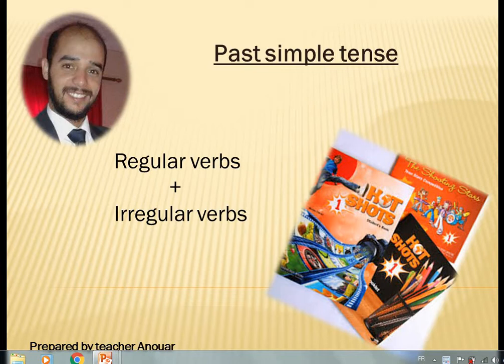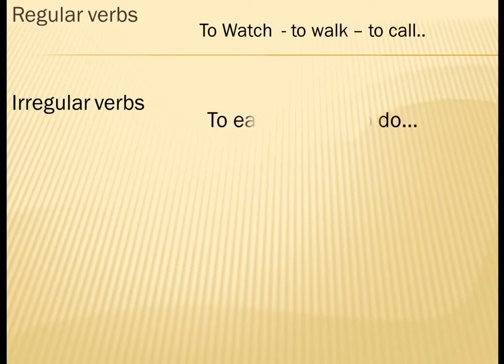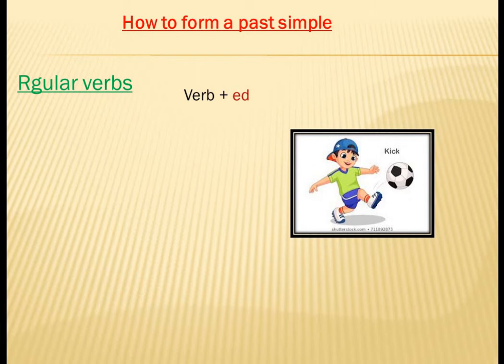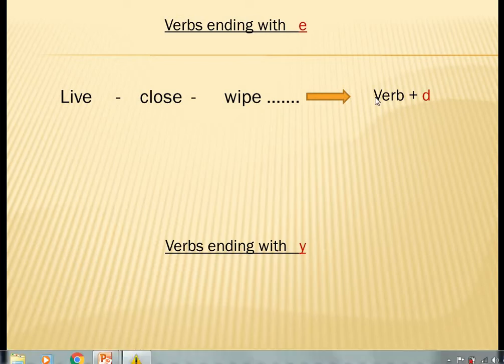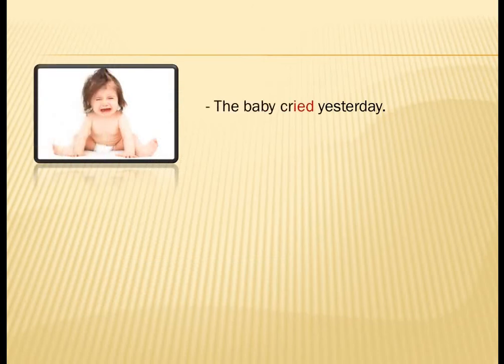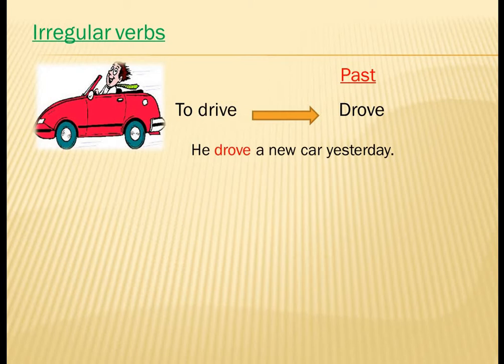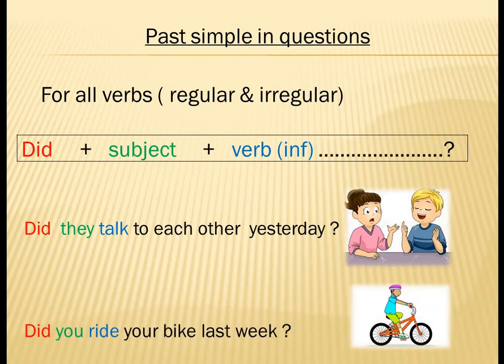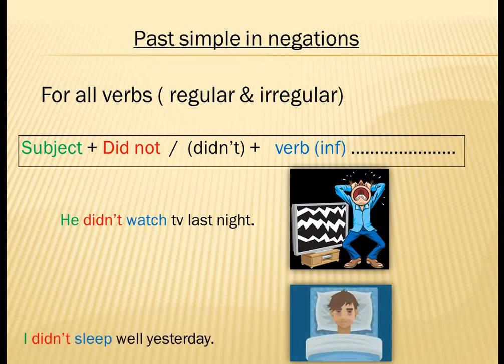Past simple (regular and irregular verbs)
Past simple tense, one of the  elementary past tenses in the English language. I am going to show you how the form a past simple tense and when to use a past simple tense.

But before we get started it's good to know that in the English language we have regular and irregular verbs, and it is advisable that you study the most commonly used irregular verbs.
Now let's get started. Take a look at these sentences:
I walked to school yesterday.
He paid for dinner last week.

Both these sentences are in the past simple tense. How to form a past simple tense?
For the regular verbs we simply use the infinitve form of the verb and add '-ed'.

I kicked the ball.
You closed the door.He wiped the table.
She cooked dinner.
It rained yesterday.

For the plural forms:
We walked to school.
You watched the tennis match.
They marked the tests.

We need to pay extra attention to verbs that end in an '-e' such as live, close and wipe.

With these verbs we use the infinitive form of the verb, but we only add a '-d'.

For example
I lived here in 2012.
He closed the window.
They wiped the floor.

We also need to pay extra attention to verbs that end in a '-y'.  Especially those preceded by a consonant, such as spy, envy  and study. The consonants being a 'p' a 'v' and a 'd'.Here the '-y' changes into an '-i'.

For example
He spied on his neighbours.
We envied her cousin.
They studied a lot.

Now let's have a look at the irregular verbs. Aall irregular verbs have a unique past simple tense form.
I built that shed last year, the inifinive form is to build.
She taught English in the 1990s the infinitive form is to teach.
We ran the marathon in 2012.The infinitive form is 'to run.'

Let's have alook at the past simple tense in questions.For all verbs, regular end irregular,  we use the auxiliary verb 'to do', but we need the past simple tense, which is did and the infinitive form of the verb.
Did she talk to him this morning?
Did you ride your bicycles yesterday?
Did they work on the farm last year?

For the past simple tense in negations, regular and irregular we also use the past simple tense of the auxiliary verb 'to do', which is did and we add 'not' to it, contracting it into 'didn't plus the infinitive form of the verb.
I didn't want to come over the last night.
We didn't to walk to school this morning.
They didn't listen to the radio yesterday.

Let's have a look at the past simple tense in use.We use the past simple tense for things that have  happened at a specific time in the past, so we need to know when it happened.

For example: yesterday, this morning or in 2009.
He left for New York yesterday.
We ate our breakfast this morning.
They got married in 2009.

We also use the past simple tense in questions after 'when'.
When did you buy that t-shirt?
When did you graduate from high school?

I thank you for your attention.